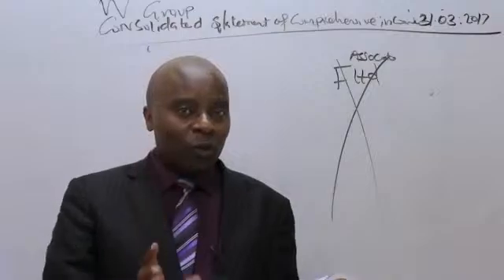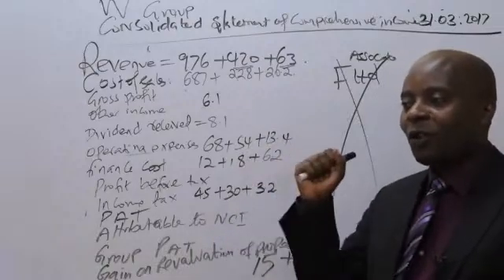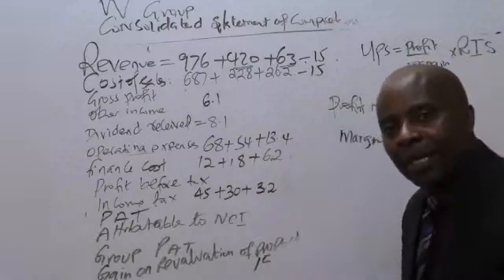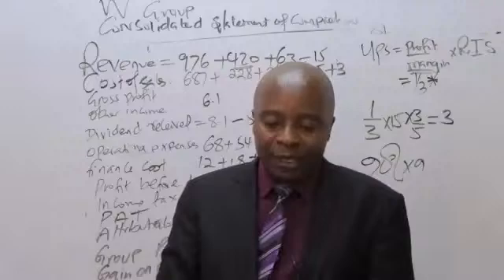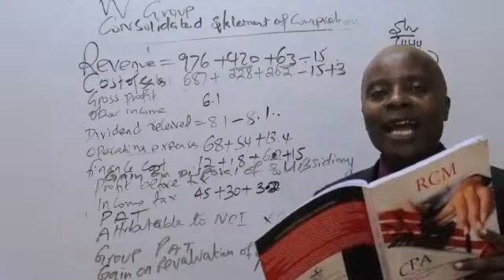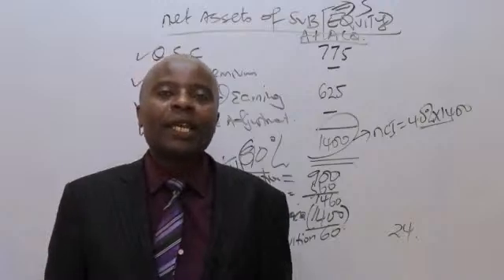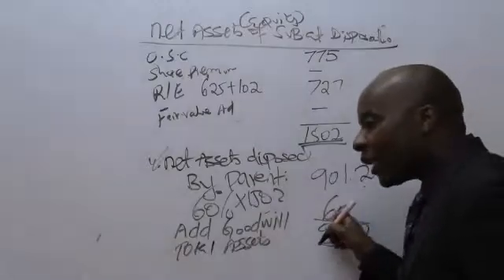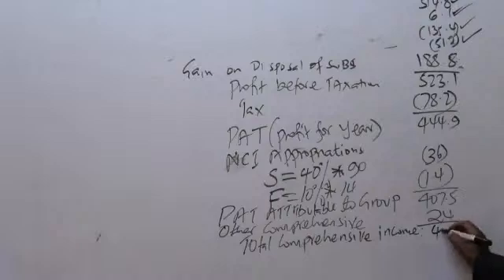FINANCIAL REPORTING//Consolidated Statement of Comprehensive Income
MAKE OUR REVISION KITS YOUR BEST FRIEND TODAY 📚
To all CPA/ATD Students,

We proudly present our comprehensive Study and Revision Kits at affordable prices.

▶️ Empower Yourself for Success
Our materials are designed to provide aspiring CPAs with the knowledge and skills needed to conquer the challenges of the CPA examination